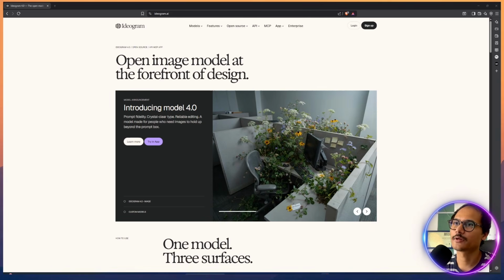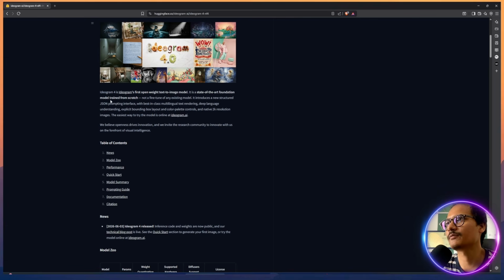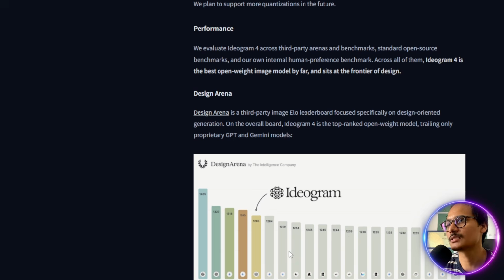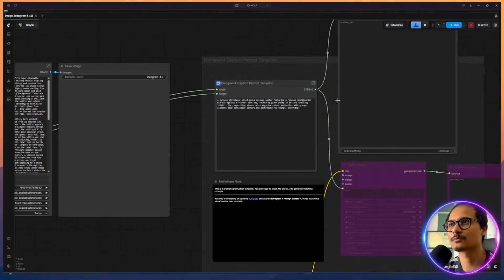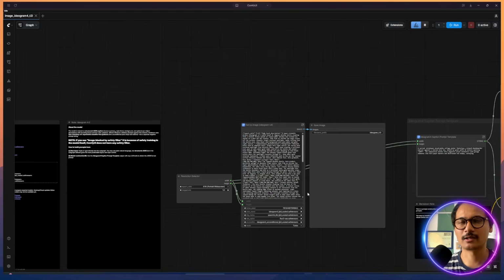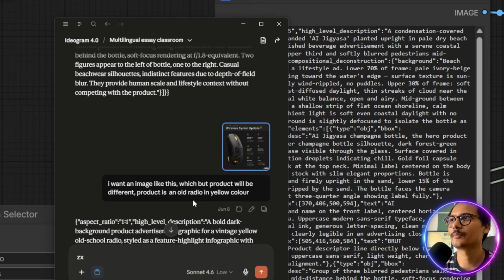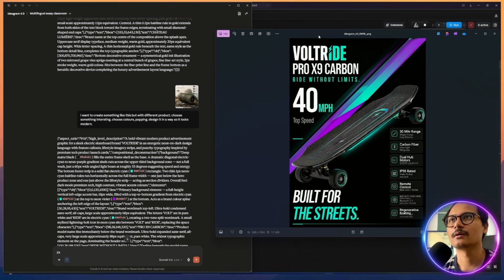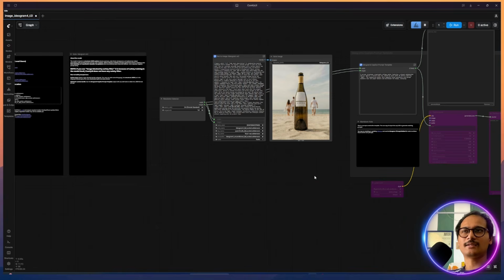The Best Open-Weight Image Model Right Now — Ideogram 4.0 in ComfyUI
In this video, I'll show you how to run Ideogram 4.0 — one of the most powerful open-weight text-to-image models ever released — inside ComfyUI. Trained from scratch as a 9.3B parameter Diffusion Transformer, Ideogram 4.0 introduces structured JSON prompting with bounding-box layout control, hex color palettes, and native 2K resolution output. This is a research & personal use workflow — not for commercial use as the model weights are under Ideogram's Non-Commercial Model Agreement.
What you'll learn:
1. Idogram 4.0 Overview
2. Precision Control
3. Performance Modes
4. Native Resolution
5. Comfy UI Integration
6. Optimization Tips
7. Safety Filters
8. Use Cases

Workflow :
Commet "workflow" to get the workflow.

Model links
diffusion_models

text_encoders

vae